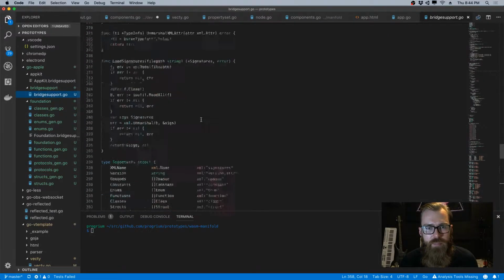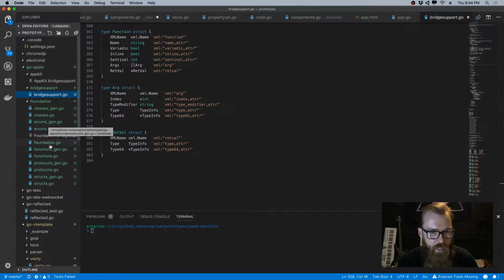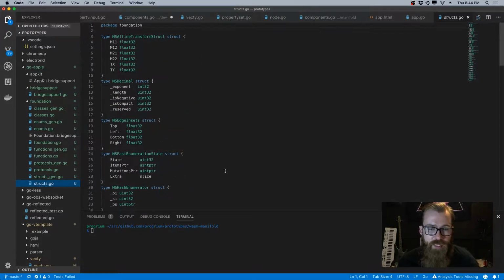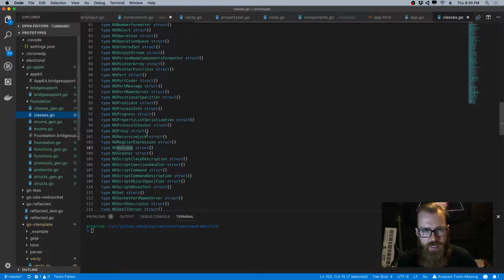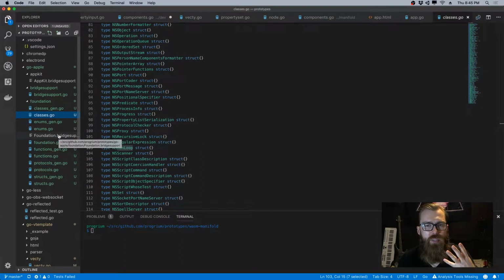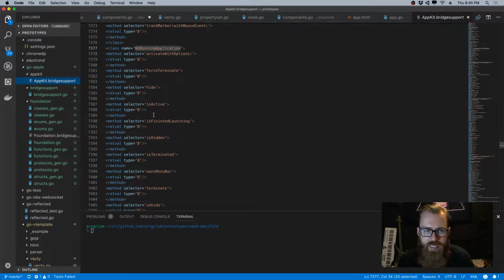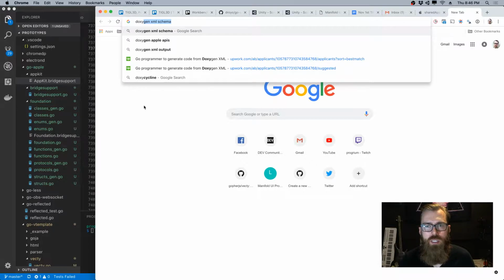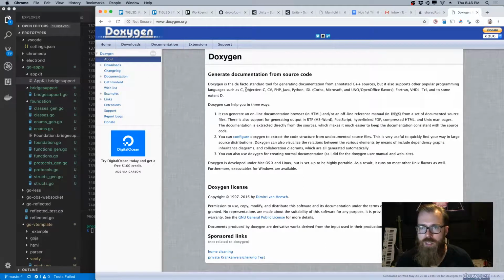Recap: Hitting a wall with bridgesupport, using Upwork for help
It felt like I was just getting momentum with Apple Go bindings, and then I hit a dead end. I re-strategized and decided to hire somebody to help.